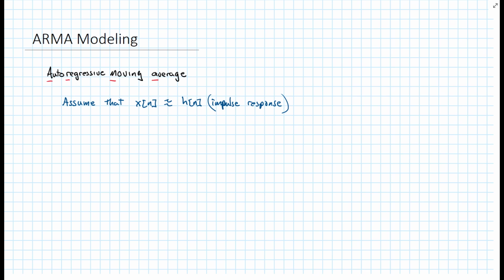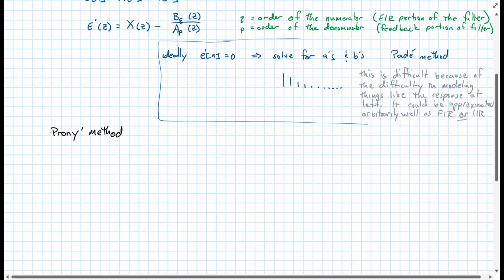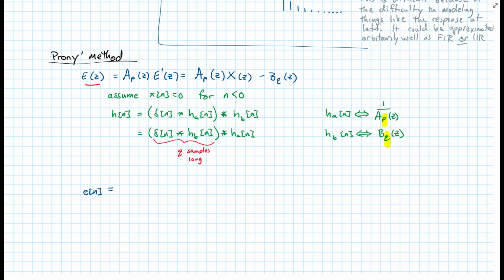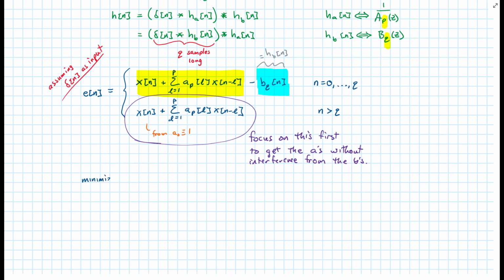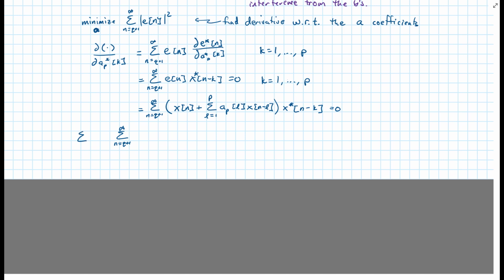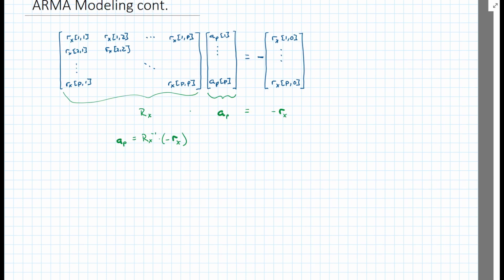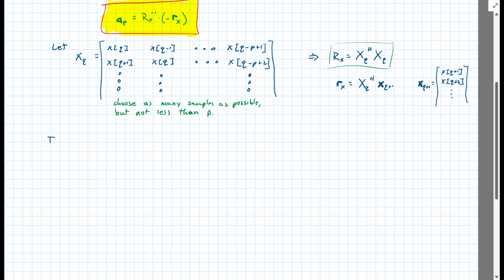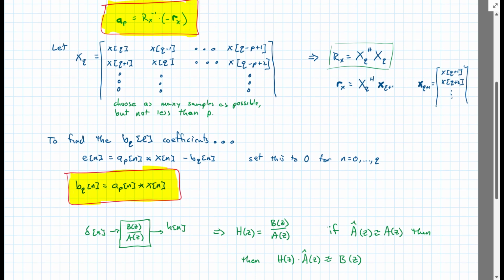ECE6250 71 ARMAmodels